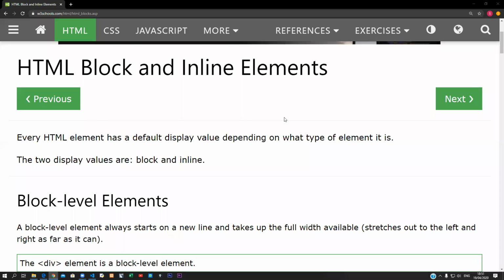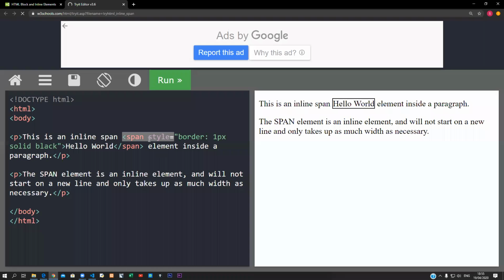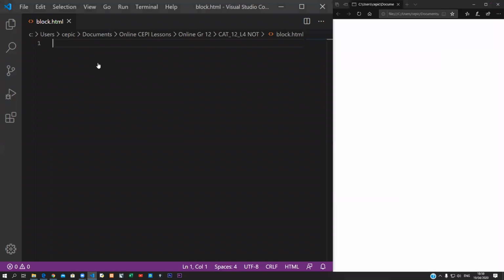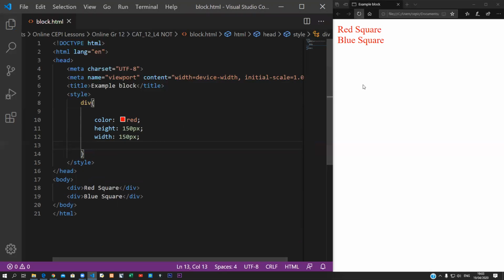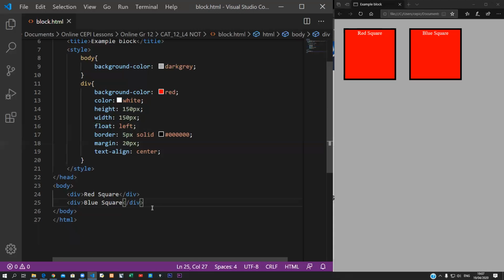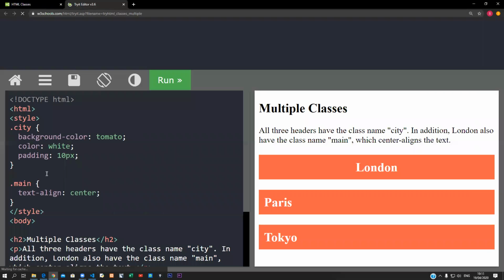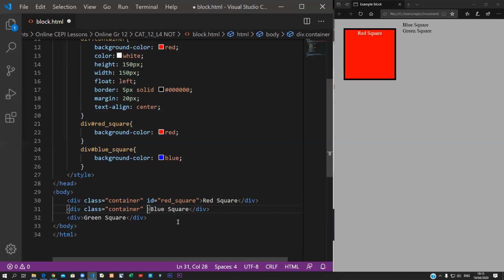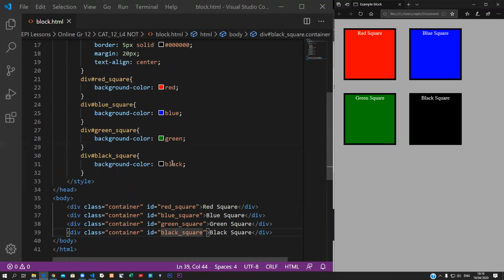12ªC CAT V4